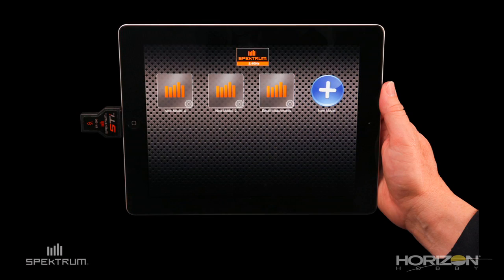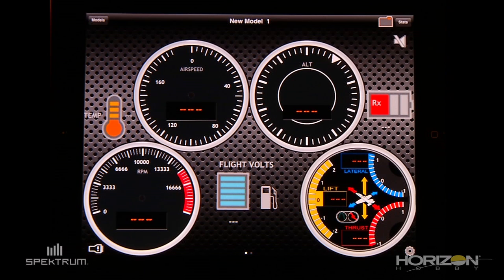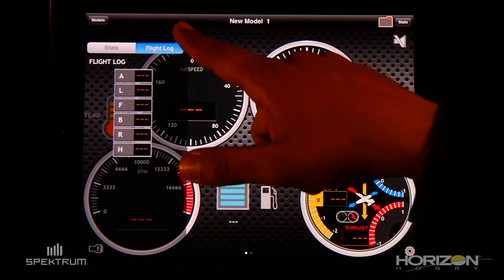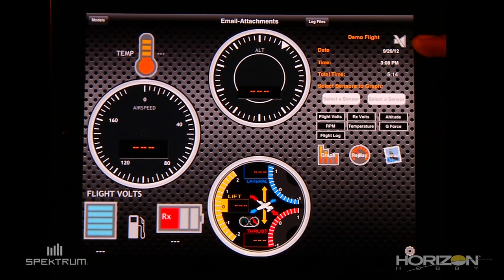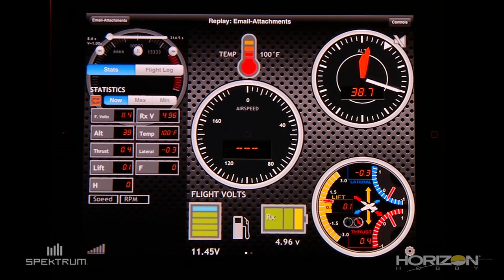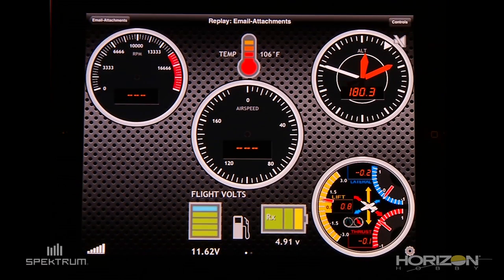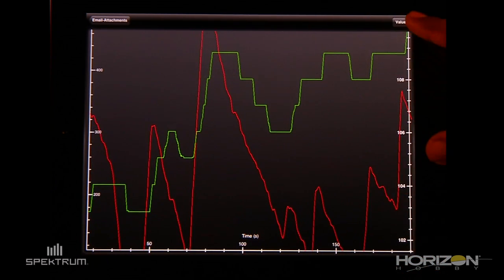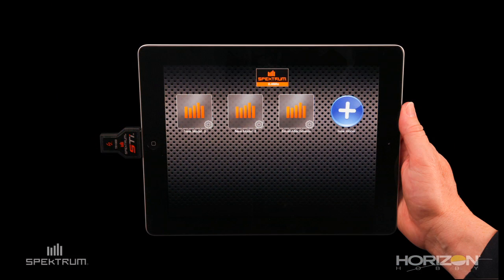Spektrum STi 3.0 iPad App Update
Update your Spektrum STi Telemetry Interface to version 3.0 an get all the newest features available.